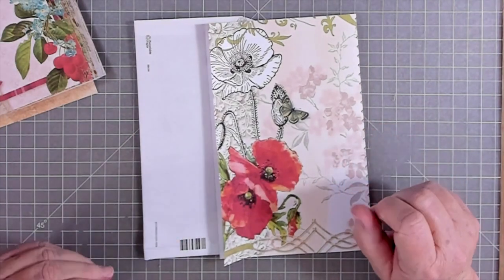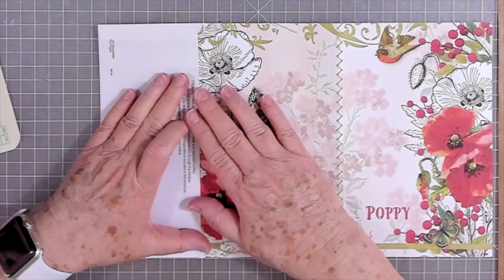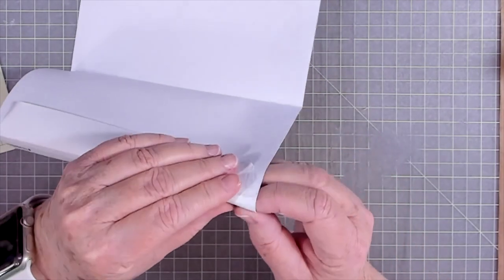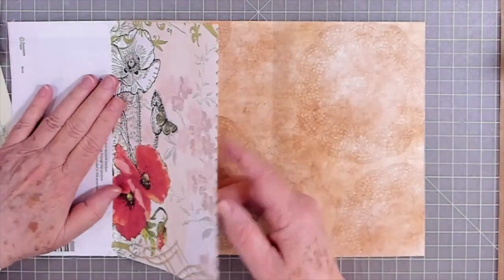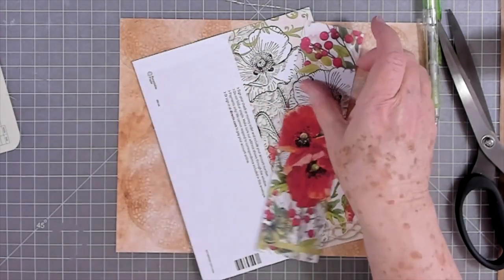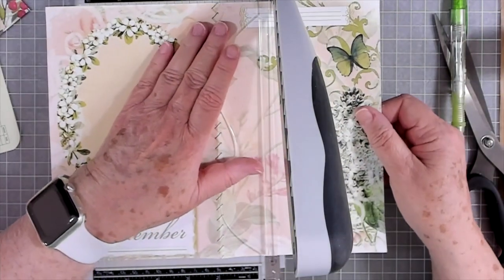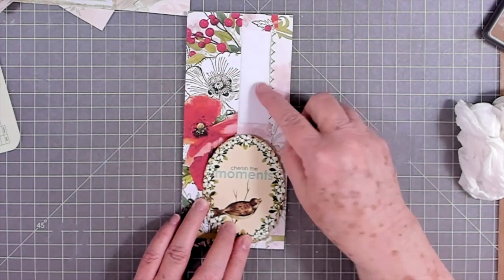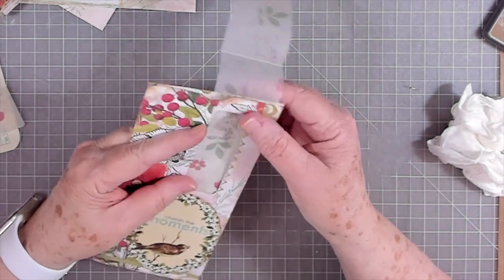EASY ENVELOPE TRIPLE POCKET FLIP | JOURNAL PAGE | TUTORIAL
Making easy envelope triple flip pockets for our journal pages. These are so pretty in your journals and so useful.

SWME Mailing Address:
5211 county road 1435